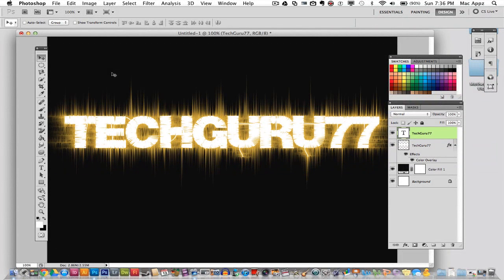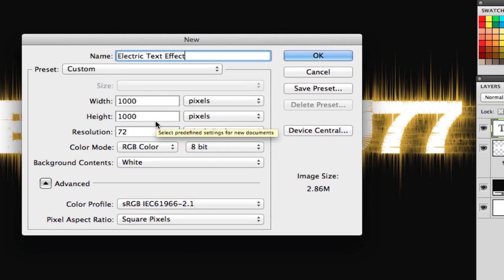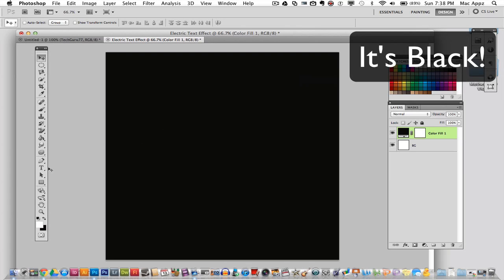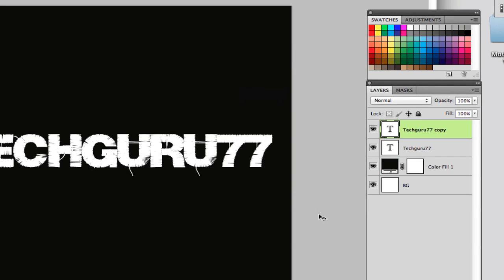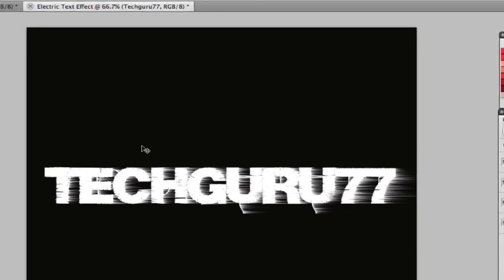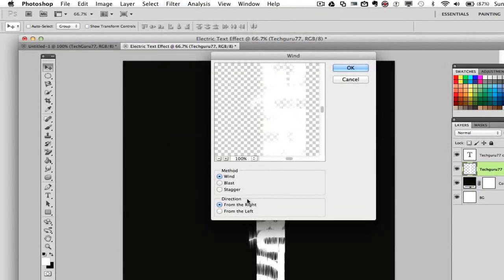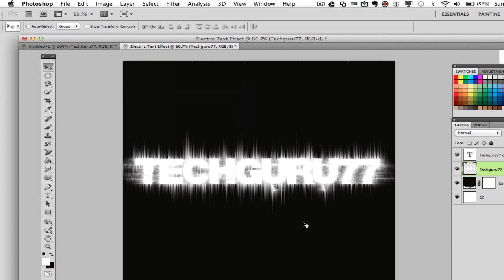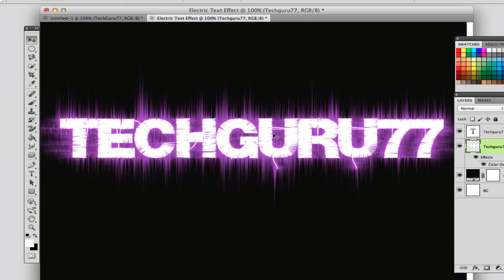Photoshop Tutorial - Electric Text Effect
Create an electric text effect in photoshop!

In this video tutorial I show you how to easily create a nice electric text effect within photoshop. It is an easy to follow tutorial that will really add a lot to your next project!